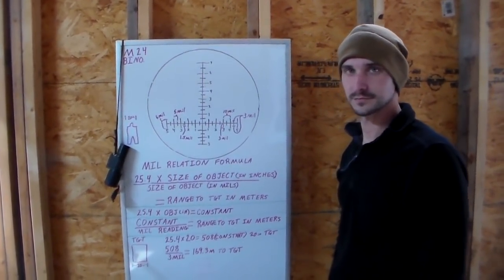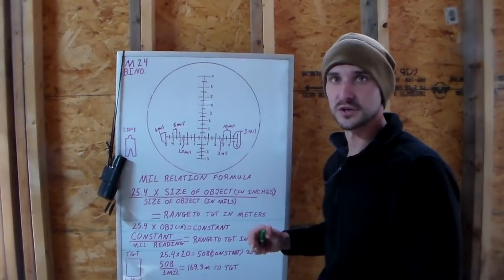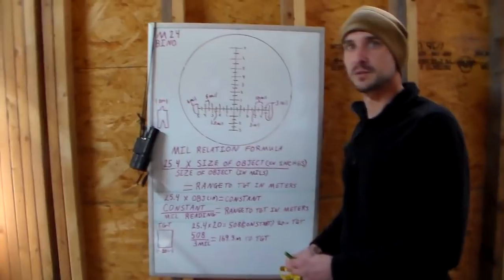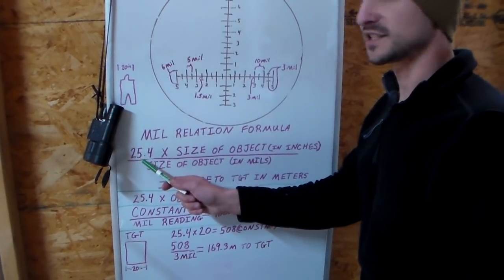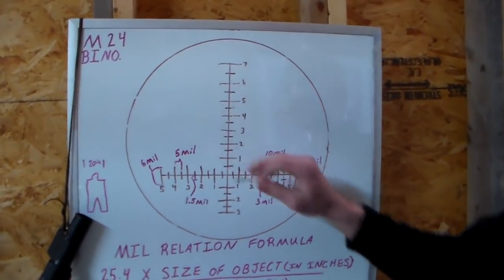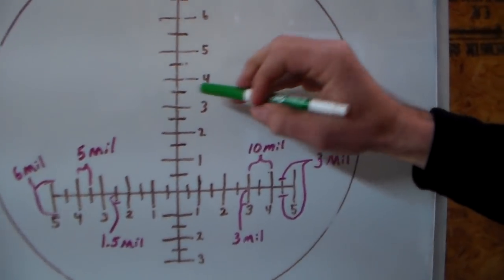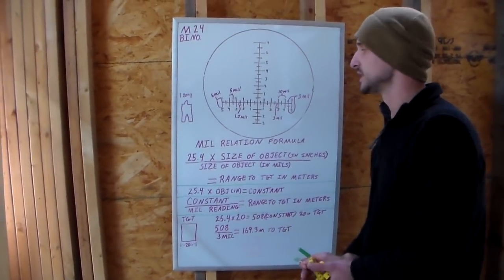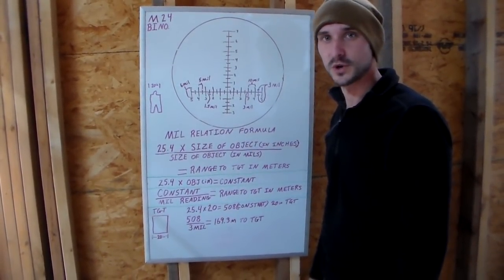Range estimation using (M24) binoculars and a simple math formula.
Using MIL relation formula to estimate distance to target.